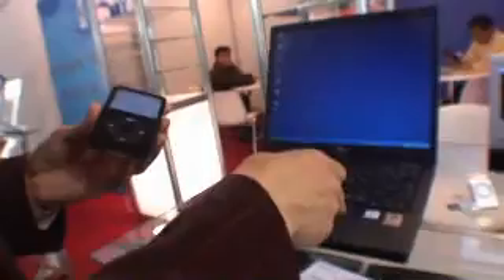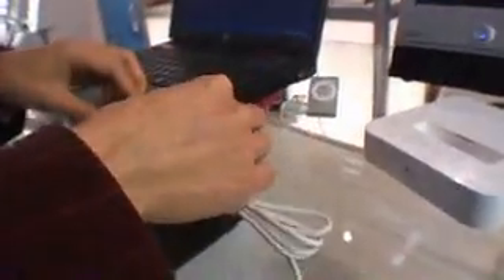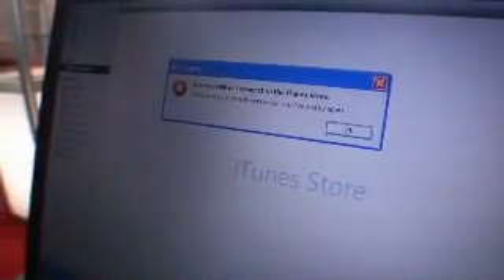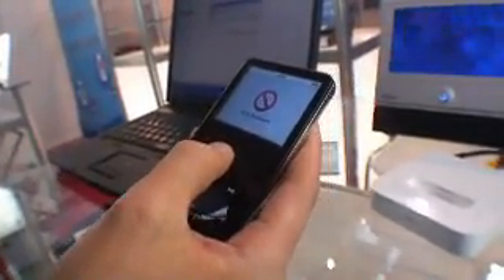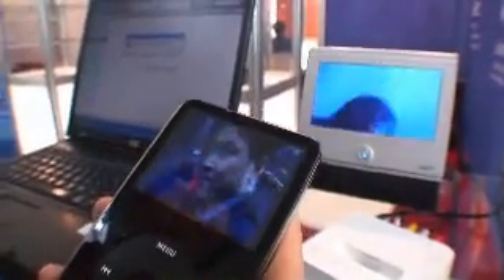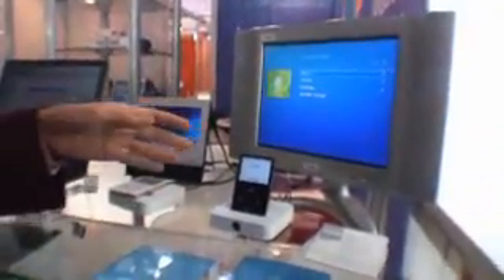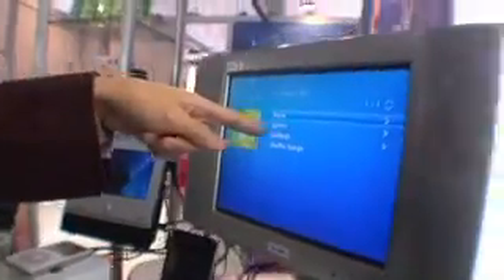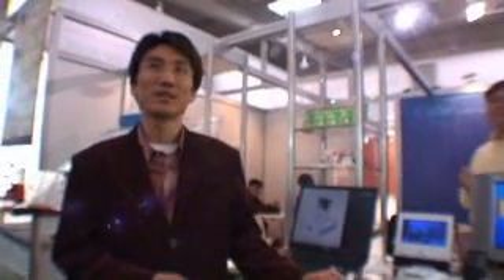iCube at Cebit 2007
Among other stuff Icube also presents the iRec which is a video recorder made for iPod & PSP that records any programs or movies playing on any home AV device such as TV, DVD Player, Camcorder, HDD Recorder, DVD Recorder and VTR. Besides, you can record a movie into PMP, USB storage device and flash memory for iRec is compatible with such devices. Now, create your own movies with iRec.